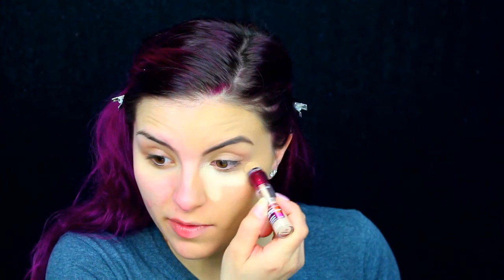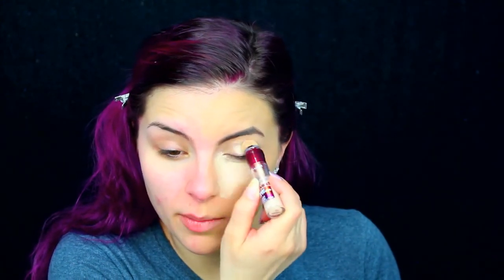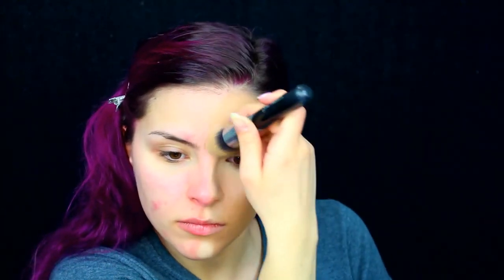Instagram vs Real Life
Hey Everyone! I have seen his video floating around Youtube, so I thought I'd give it a shot! :)

Previous Videos

Products:

Real Life Side

Benefit Porefessional
Loreal Infallible Pro Matte
Anastasia Dipbrow
Loreal Voluminous
Nyx Soft Matte Lip Creme "Abu Dhabi"

Instagram Side

Benefit Porefessional
Milani 2 in 1 Foundation
Benefit Precise Brow Pencil
Anastasia Dipbrow
Nyx Glitter in "Bronze"
Loreal Voluminous
RCMA Foundation/Concealer Palette VK #11
Mellow Cosmetics Blush In "Bronze"
treStique Stick Highlighter
Colour Pop "Flexitarian"
Nyx Black Eye Pencil
Mac Soar Lip Pencil
Tarte Liquid Lip in "Get It"

Music
Hoverboots